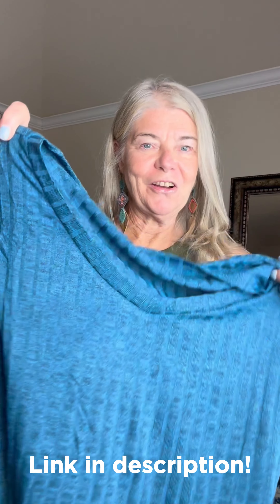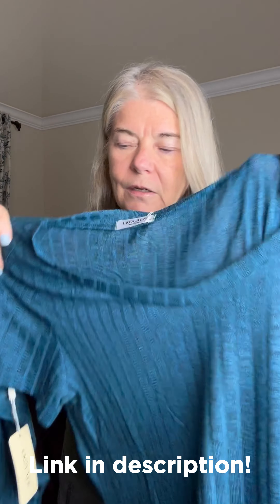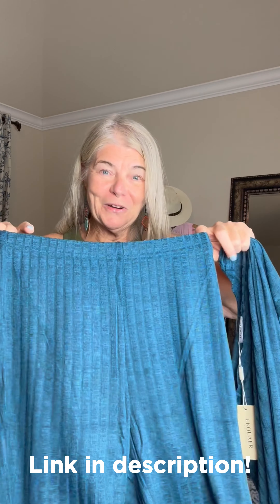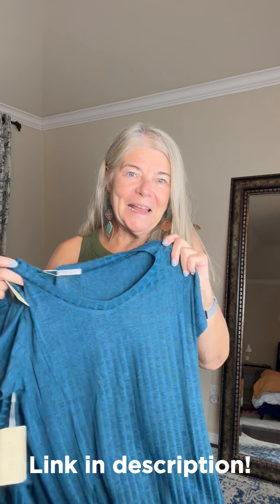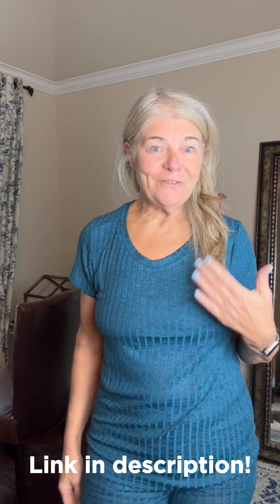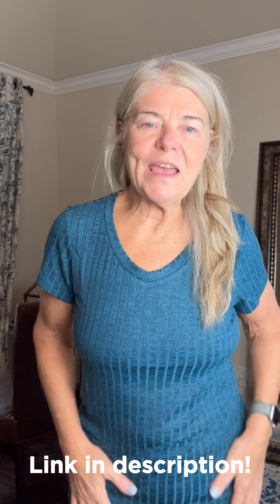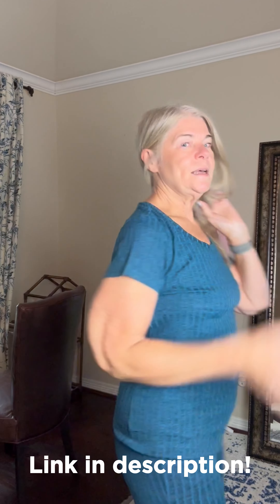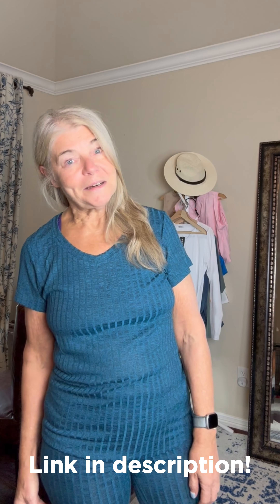Review Ekouaer 2 Pc Lounge Set Ribbed Knit for lounging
I love the Ekouaer 2-Piece Lounge Set! It’s the ultimate cozy companion, perfect for relaxing at home or stepping out in style. The soft, ribbed knit fabric makes it super comfortable, while the chic design ensures you always look effortlessly put together.